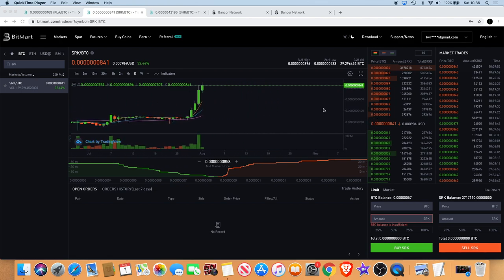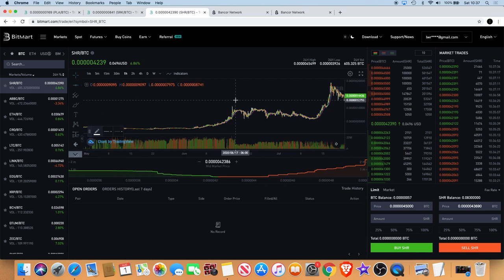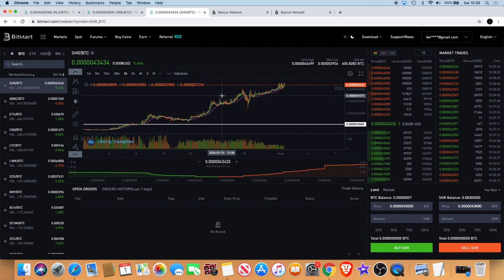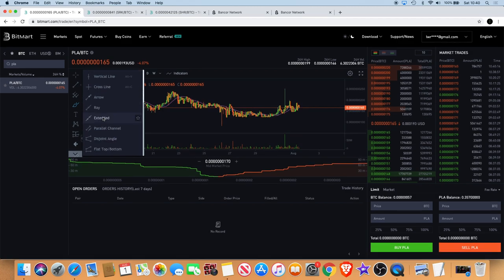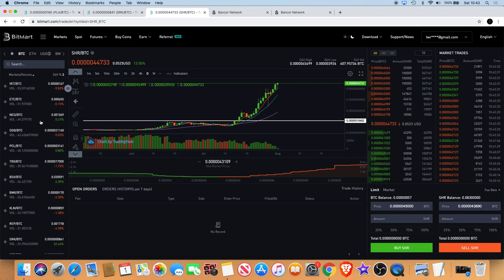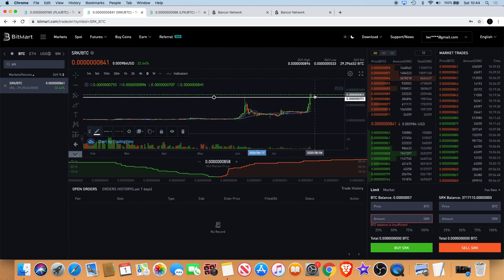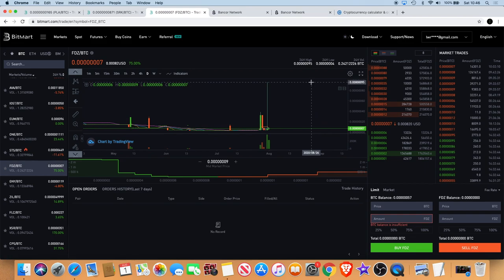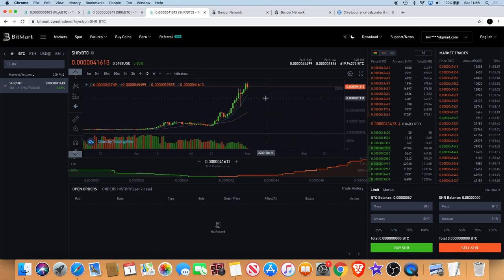TOP 3 AltCoins on BitMart | SparkPoint SRK | ShareRing SHR | Plair PLA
These are my Top 3 Altcoins on the Bitmart exchange. SparkPoint (SRK), ShareRing (SHR) & Plair (PLA). These coins have seen massive gains in the last week alone. With DEFI, Gaming, Sharing services and so on.. What is  next for these Crypto Hidden Gems.

I do not expect them, but donations are always accepted and appreciated:
My addresses -
BTC: 3A9EcsoaZQquiu4uVGQojXbE84VHGrDnp8
ETH: 0x789315ae0c3f32ae6a4a38c01dac4054282fbf61